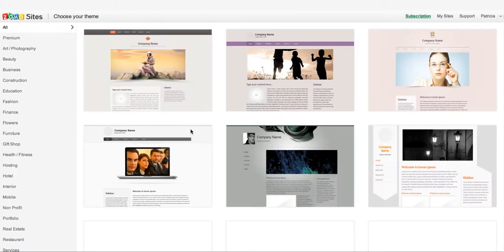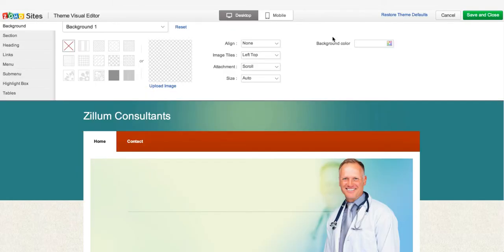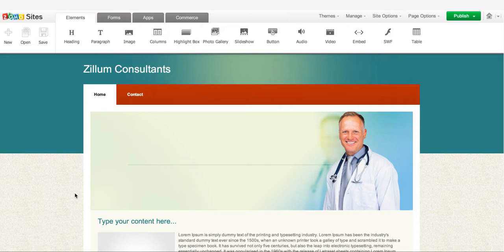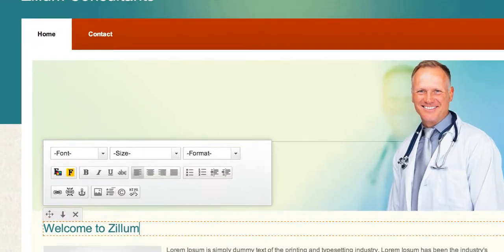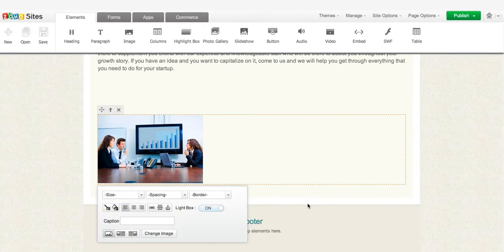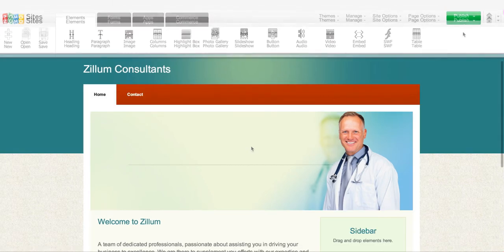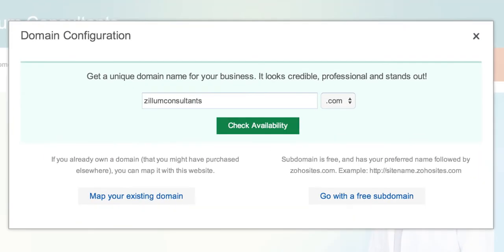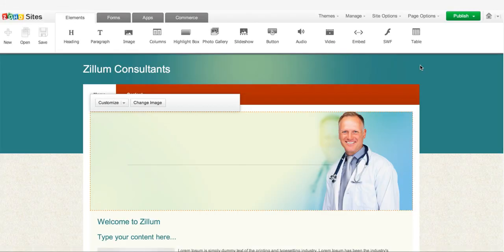Zoho Sites: Getting Started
Learn how to create your online presence by building websites on your own using Zoho Sites. Websites built in Zoho Sites are ad-free and automatically formatted for mobile devices.